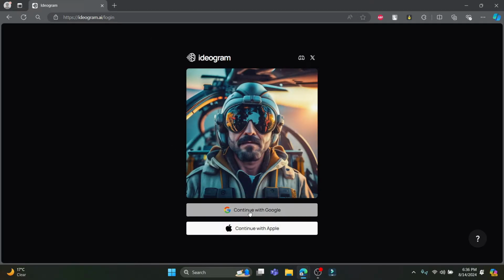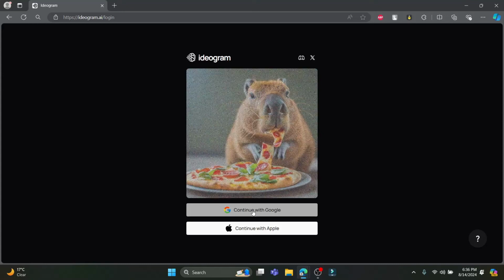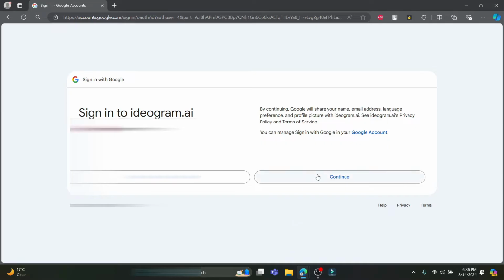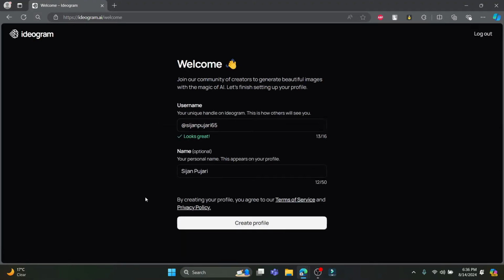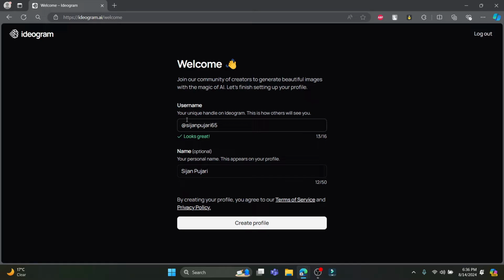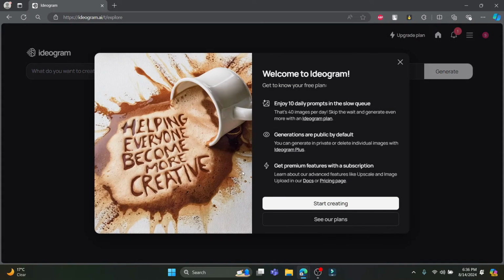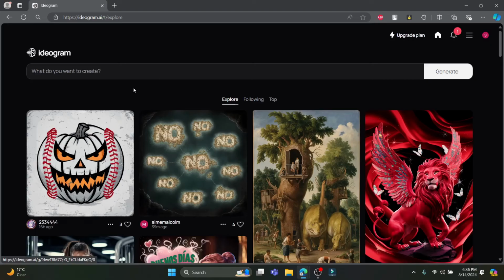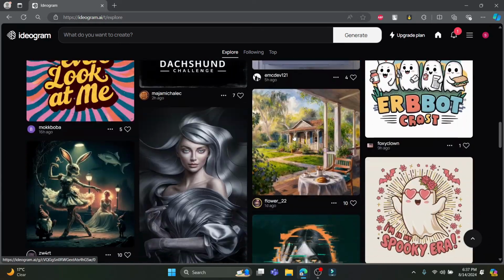How to Sign Up For Ideogram With Email (2024) | Register Ideogram With Email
We’ll guide you through the registration process, including entering your email, creating a password, and confirming your account. Whether you're a new user or switching from another sign-up method, this guide will help you create your Ideogram account with ease.